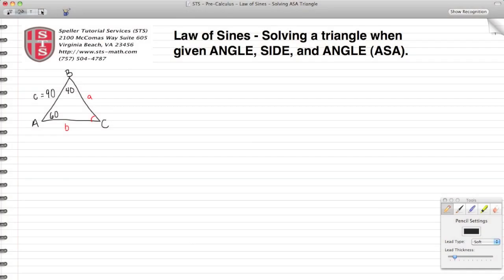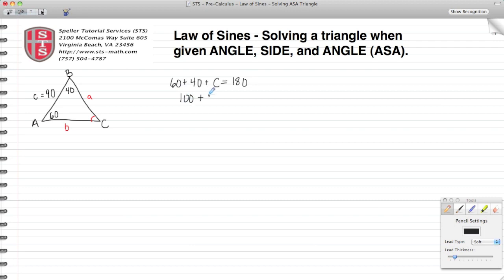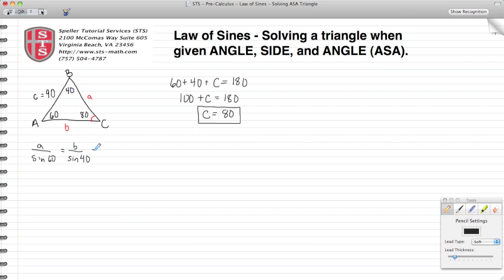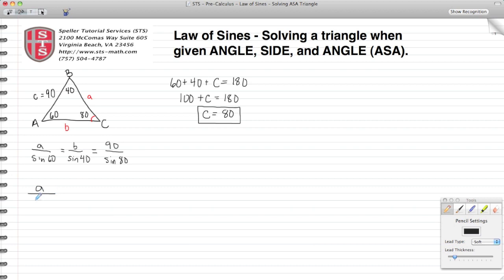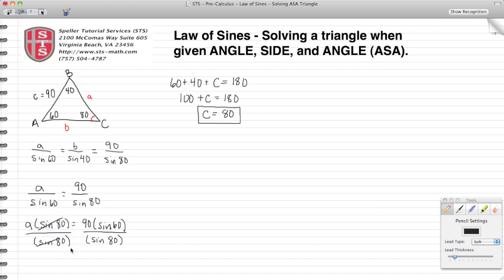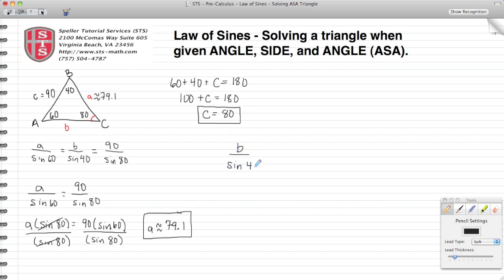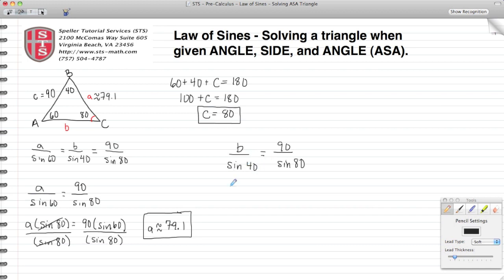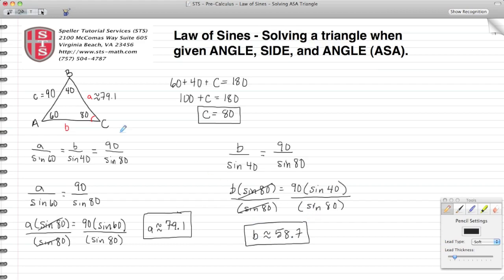How to solve ASA triangle with Law of Sines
In this tutorial the students will learn how to use the law of sines (ASA).

They will view step-by-step instruction in solving a triangle using the Law of Sine.